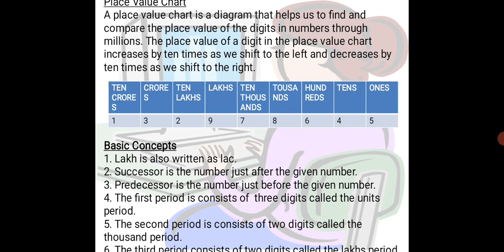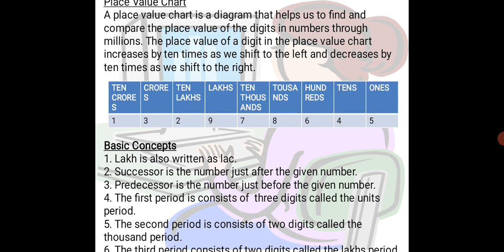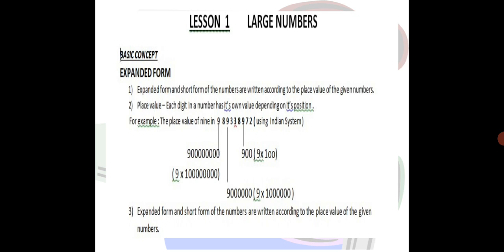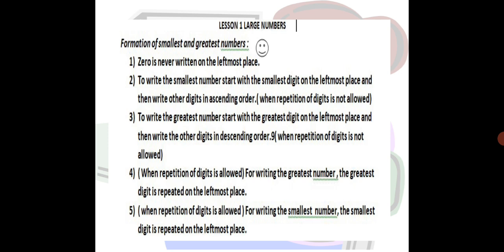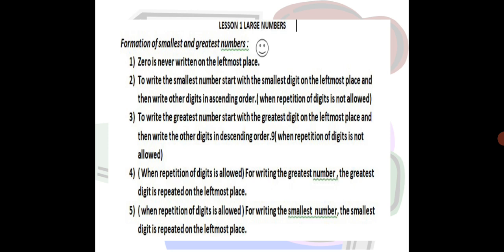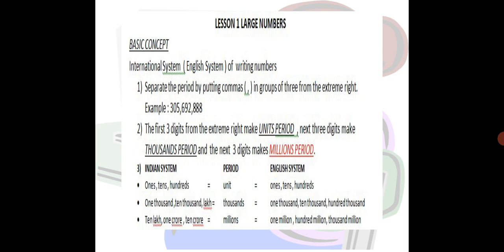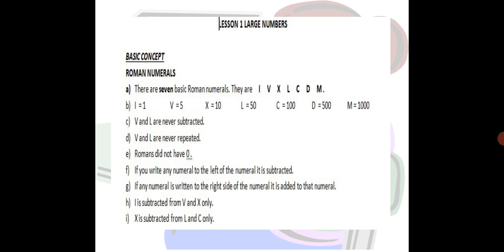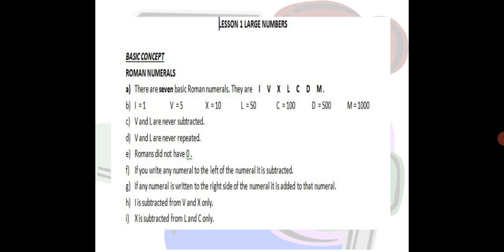MATHEMATICS, CLASS V, PERFECT COMPOSITE MATHEMATICS.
APC(SPECIAL EDITION FOR ARMY SCHOOL), ARMY PUBLIC SCHOOL.